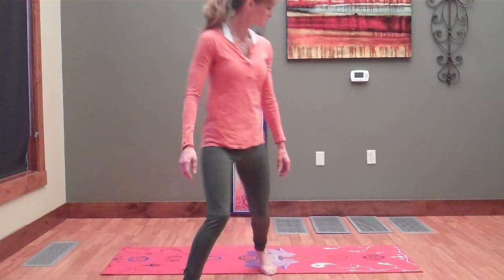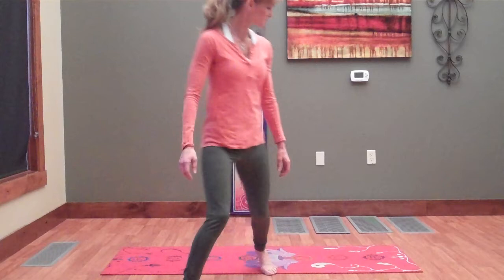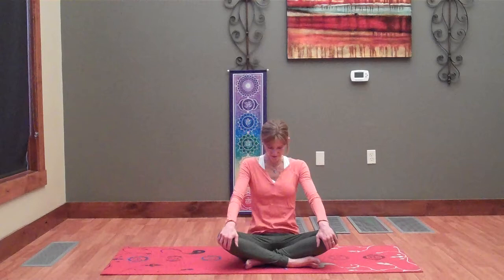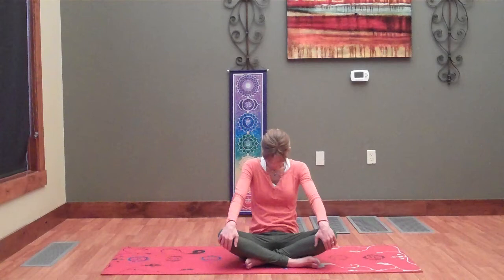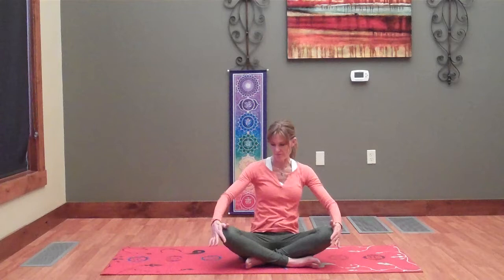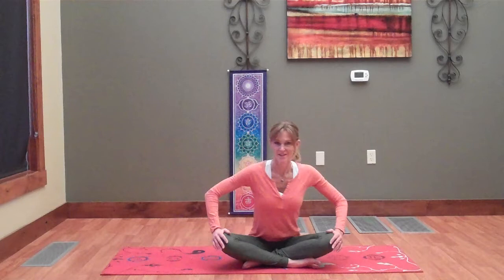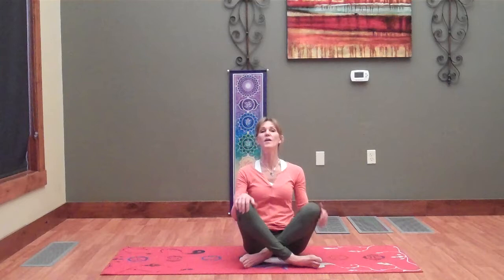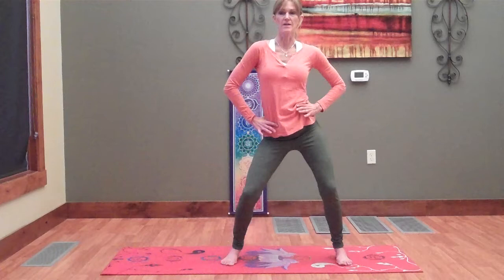Short Yoga Practice 2nd Chakra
This practice starts with Nadi Shodhana Pranayama to balance your energy: masculine & feminine, creative & logical, yin & yang. Then we move with a flowing water-like quality in a seated cat cow. This feel good sequence continues to move the pelvic bowl in all directions. Finishing with a strong stretch for the hips in pigeon pose.(Eka Pada Rajakapotasana).